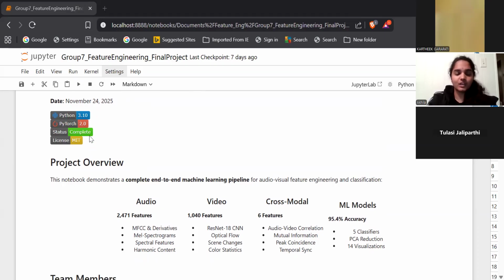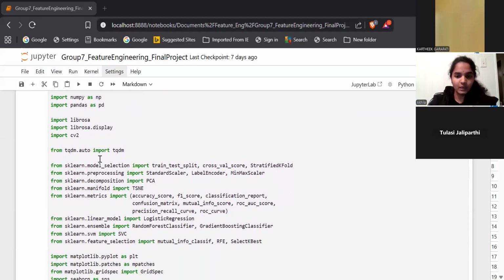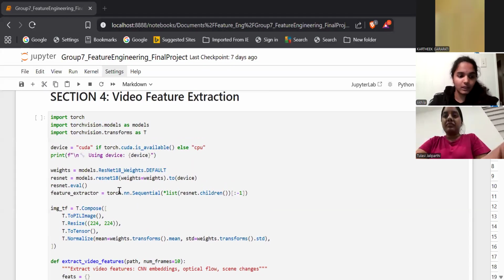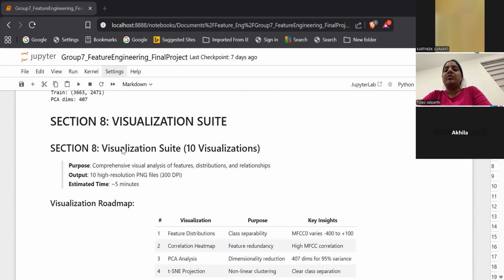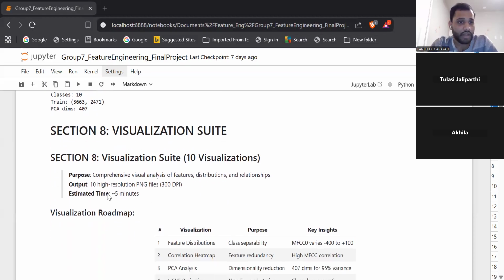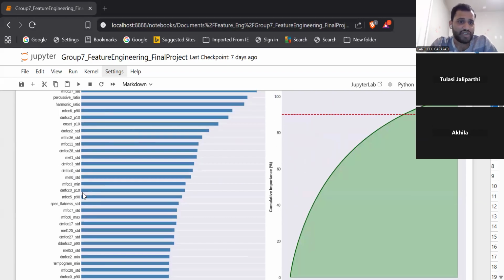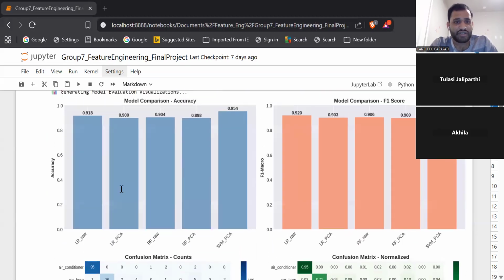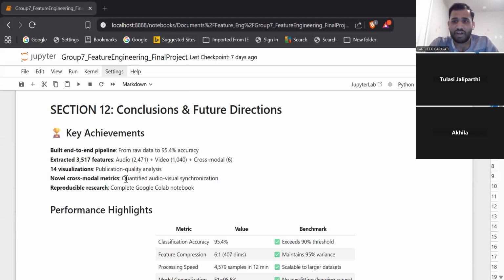Group7 Demo Video Feature Engineering